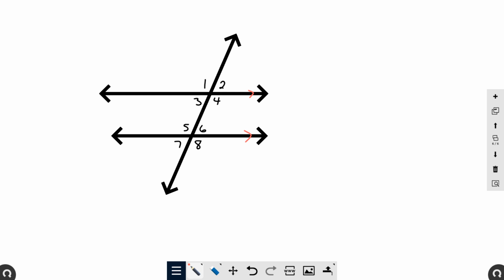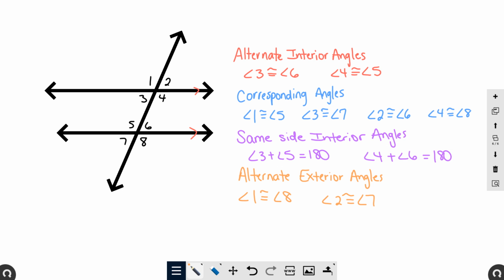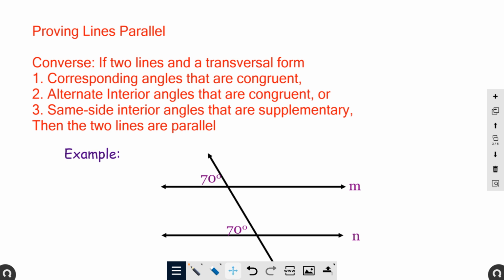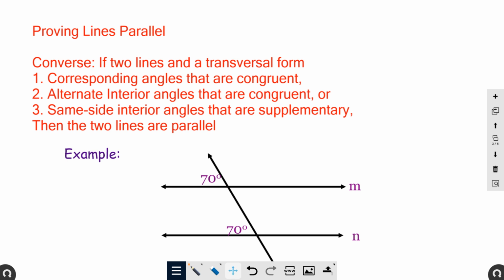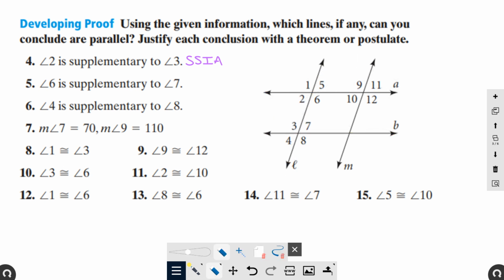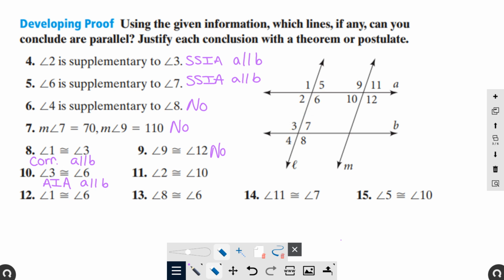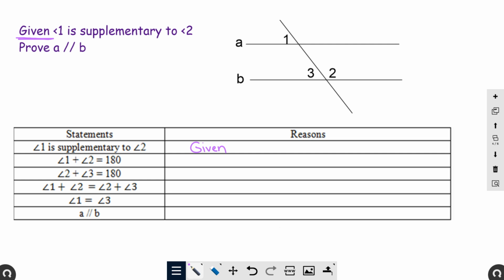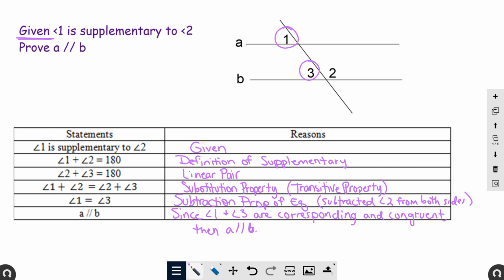Proving Lines Parallel